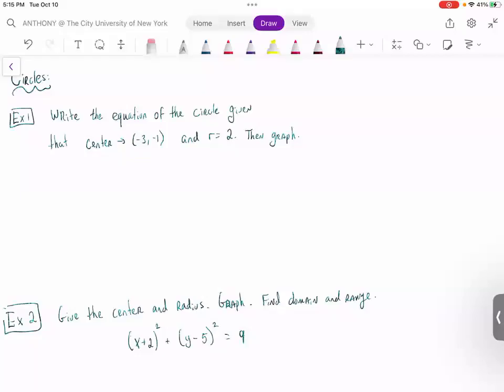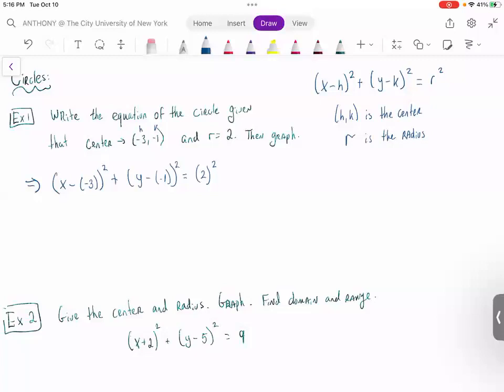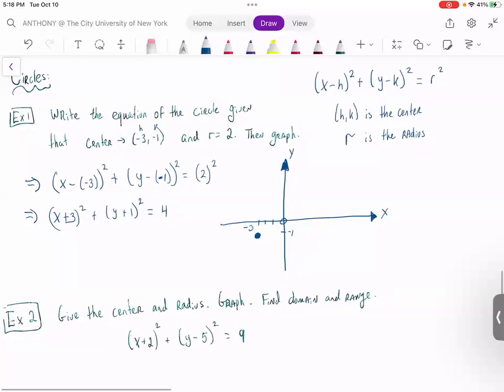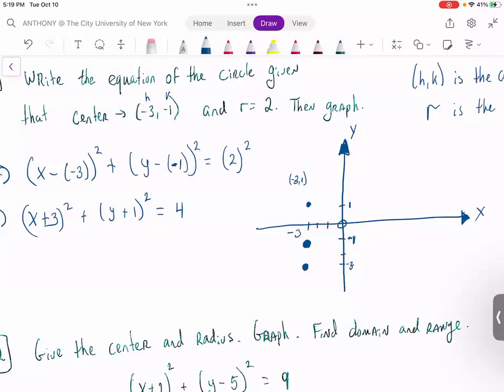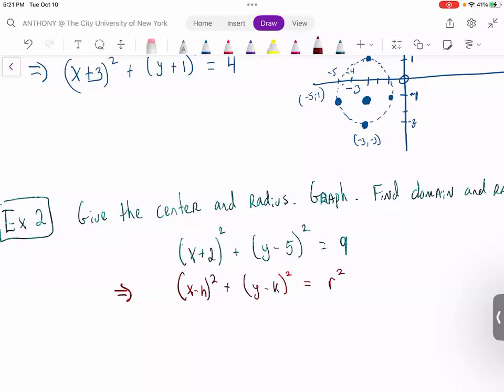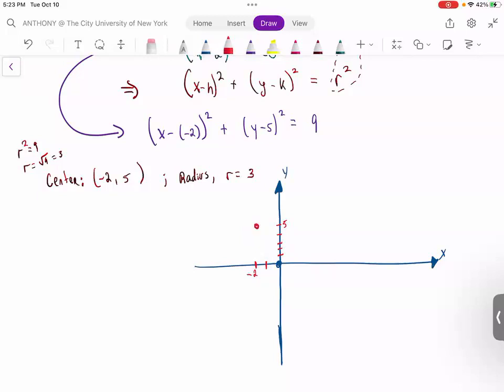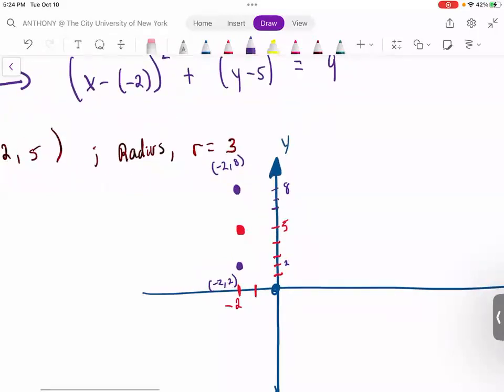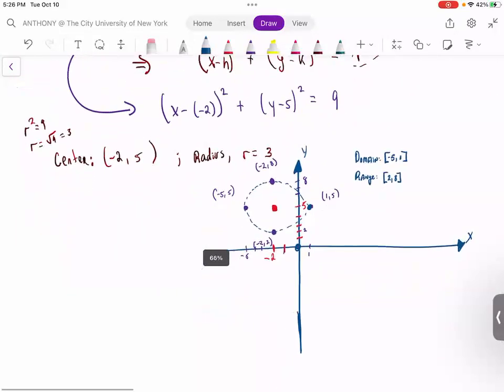Circles - Equation, Characteristics and Graphs